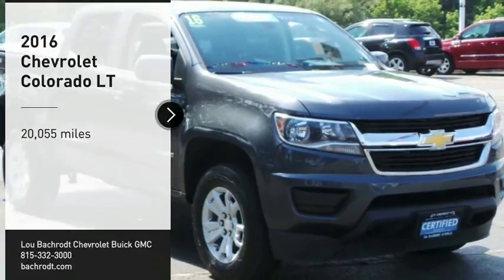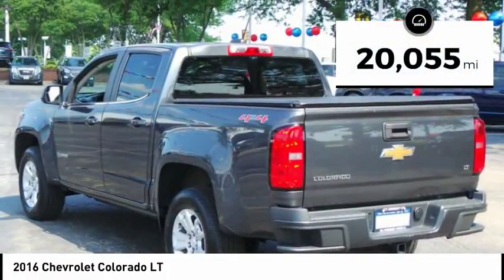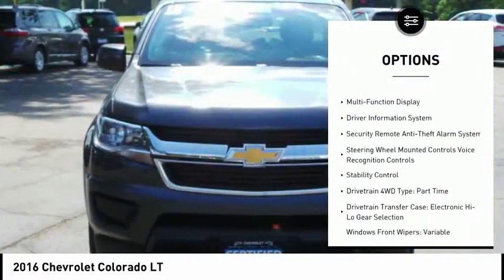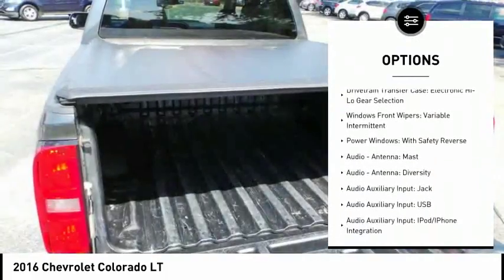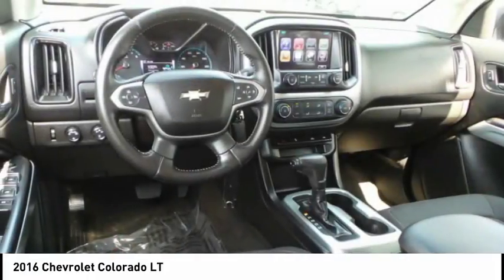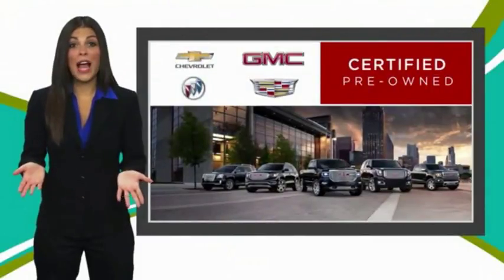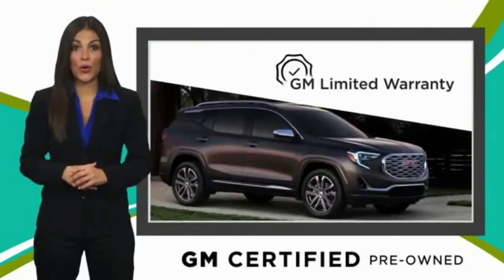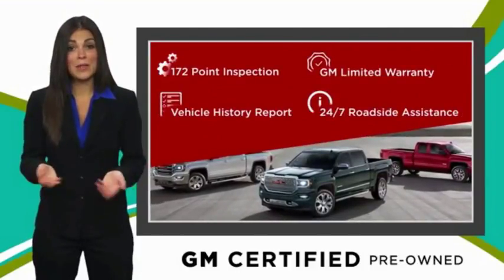2016 Chevrolet Colorado Rockford IL BC9115A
2016 Chevrolet Colorado LT

Pick up this Blade Silver Metalli 2016 Chevrolet Colorado, available today at Lou Bachrodt Chevrolet Buick GMC. This could be the one you've been searching for.